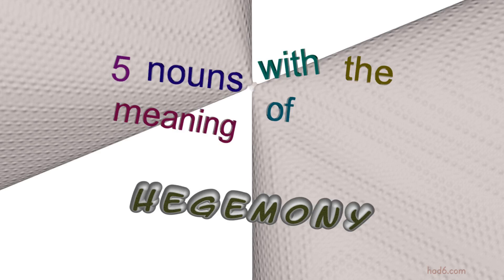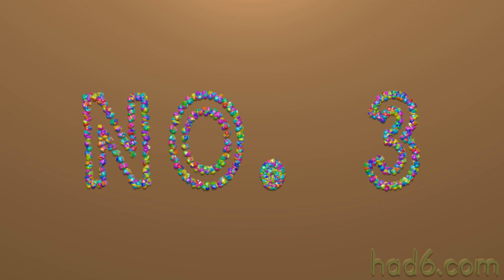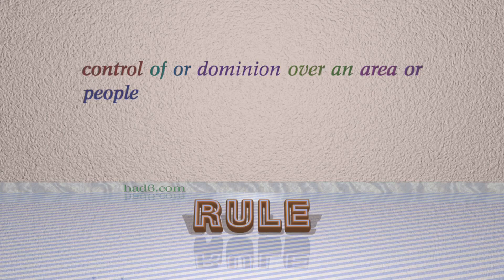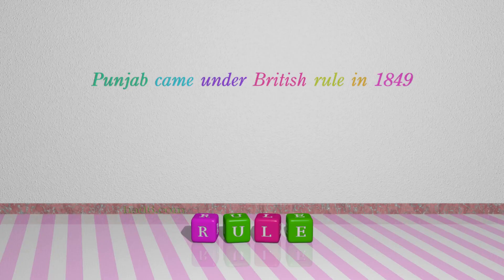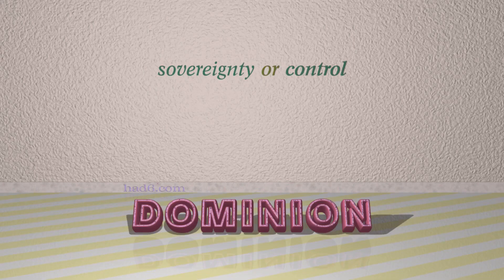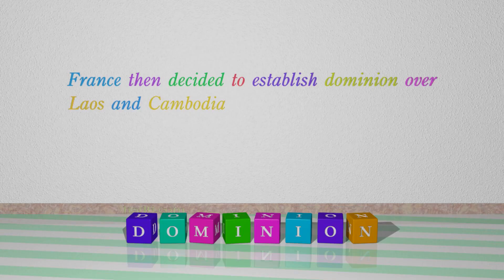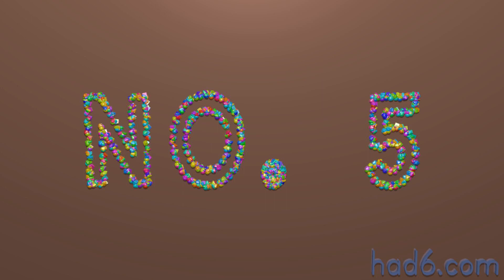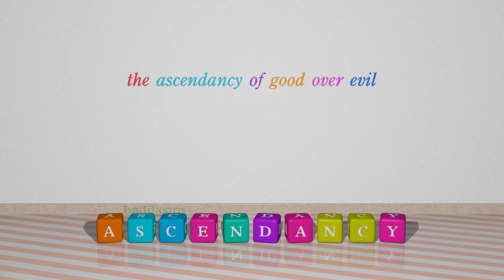hegemony - 8 nouns which are synonym of hegemony (sentence examples)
This video examines hegemony as a noun. Here, 8 nouns, which have meanings similar to that of hegemony in standard English, are introduced through sentence examples. These synonyms help you to remember the meanings of this group of words for improving your vocabulary.